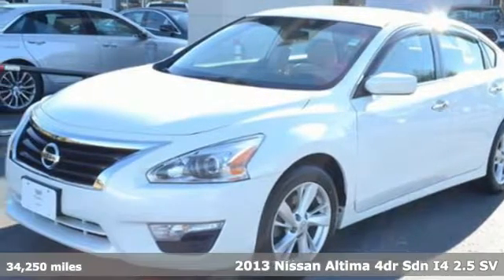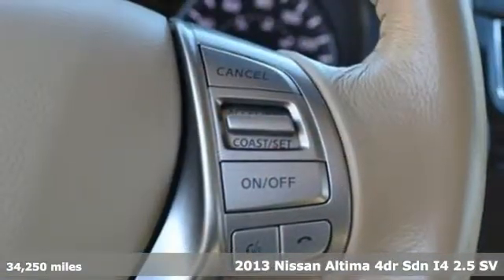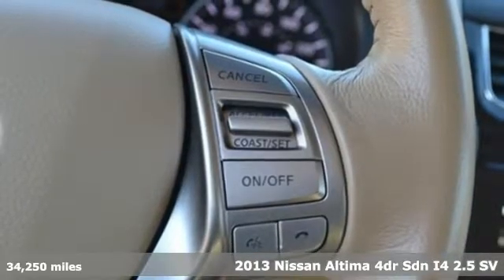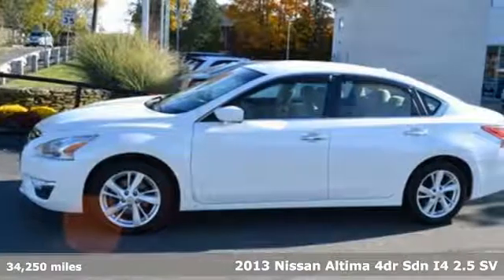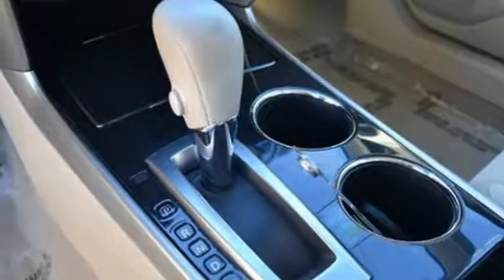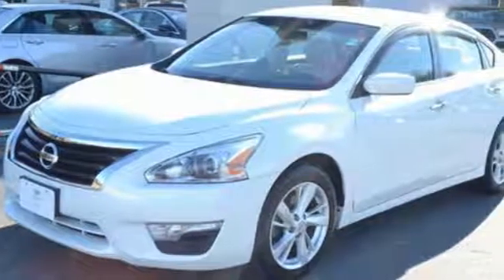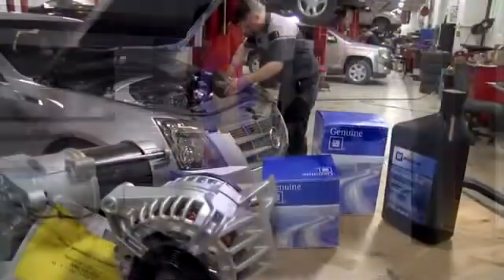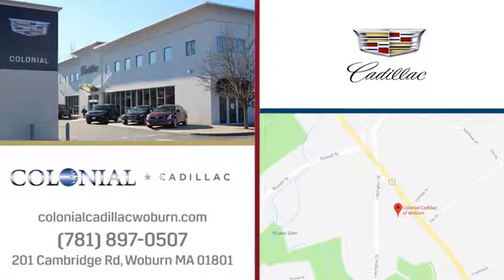2013 Nissan Altima Woburn, MA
Year: 2013
Make: Nissan
Model: Altima
Trim: 2.5 SV
Engine: 2.5L I4 16V MPFI DOHC
Transmission: Automatic
Color: Pearl White
Interior: Beige
Mileage: 34250
Stock #: P1669A
VIN: 1N4AL3AP7DC100406
NO MISPRINT! HASSLE OR HAGGLE!! YES A NEW LOW PRICE!= $11993!! HOLY WHOLESALE!! W/LOW LOW MILEAGE AND 4 NEW TIRES!! = **2013 -SV! ** PEARL WHITE** SV MODEL** 34K= ABOUT 6K MI PR YR** WOW!** 1 LOOK! WE KNOW YOU'L SAY IT! 'THIS IS THE SV-FOR-ME'!! NISSAN CALLS ITS 'THE MOST INNOVATIVE ALTIMA EVER' WE AGREE!! WITH STATE OF THE ART 'TECH'! STYLING'! PLUS A LONG LIST OF SV XTRA'S W/POWER PKG! COMFORT PKG! TILT/CRUISE! PS-PB! AC! MOONROOF! ADVANCED DRIVER VIEW DISPLAY! 5' MONITOR! W/EASY VIEW BACK UP CAMERA! LEATHER WRAPPED STR WHEEL! PUSH BUTTON START! W/REMOTE ENTRY! AND EXTENDED RANGE REMOTE START!! YES AGAIN TO STYLED 17' ALLOY RIMS!! OF COURSE POWERED BY ALTIMA'S CLASS LEADING! UP TO 40 MPG! 2.5L 16 -V PEPPY 4-CYL ENGINE!! ITS ALL HERE! BEST COLOR! 34K LOW LOW MILES!! A JD POWER TOP RATED PRE-OWNED MODEL BEST BUY!! BUT HURRY THIS A-PLUS ALTIMA WILL NEVER LAST!* YES U GET IT ALL @ COLONIAL *

Address:
201 Cambridge Road